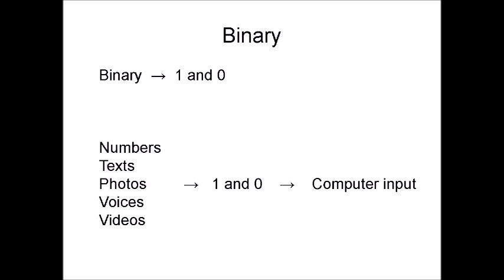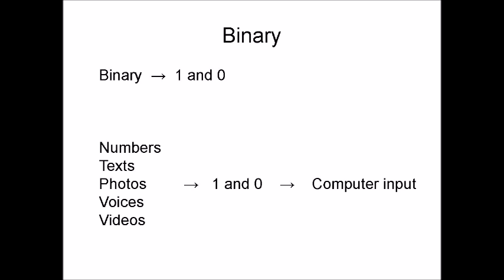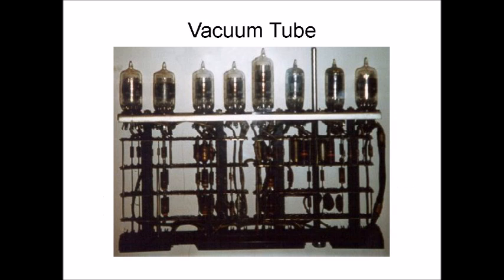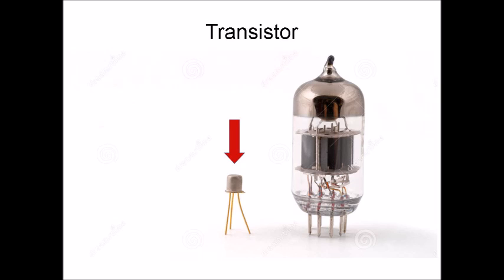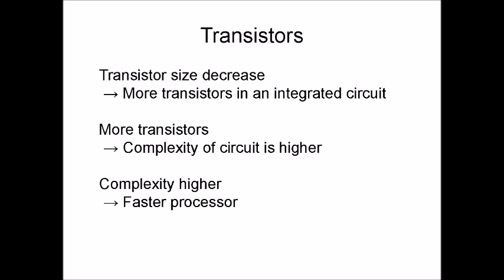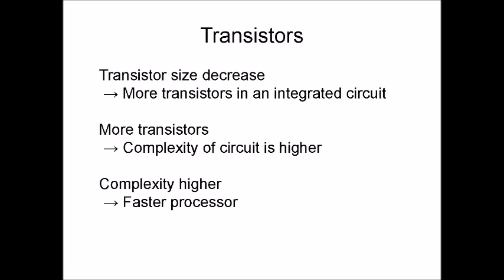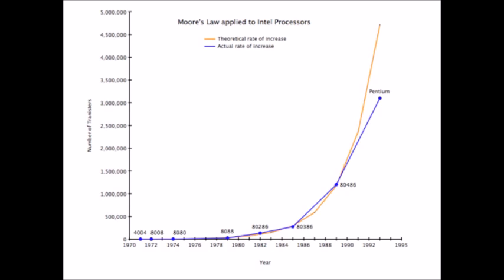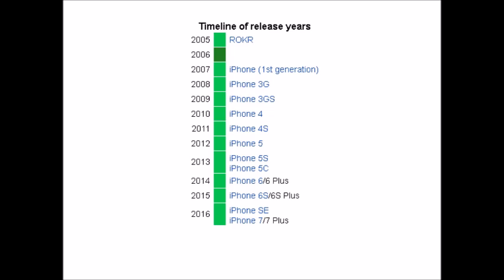GEDB030 Flipped Class Video #01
How computer works, Moore's Law